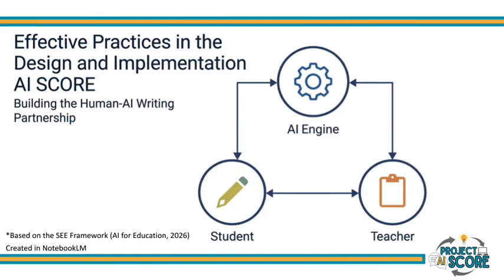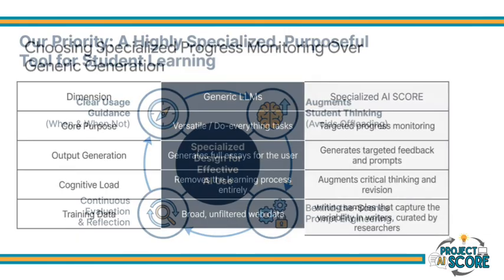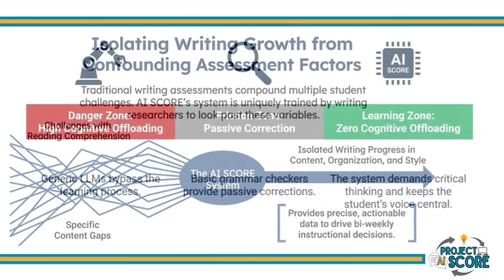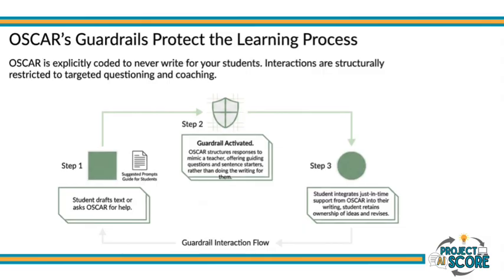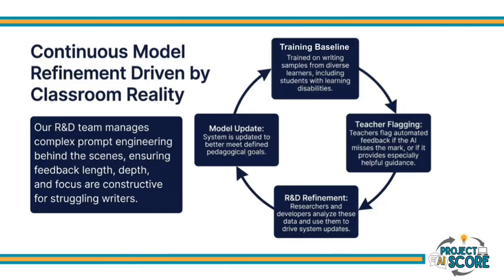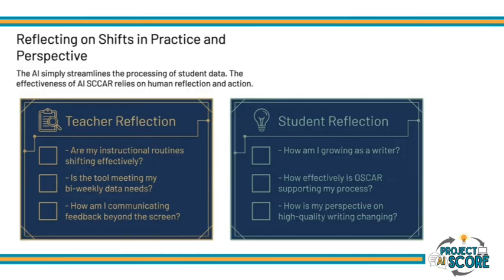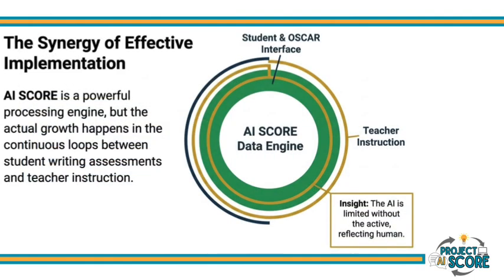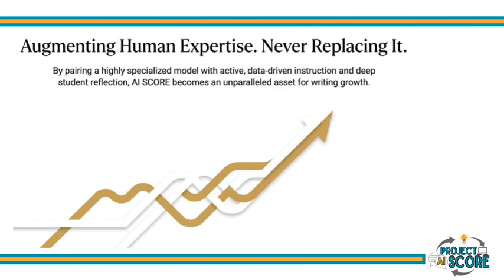How to Safely & Effectively Integrate AI into Your Writing Classroom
In this video, we walk you through AI SCORE’s effective, ethical, and safe practices based on the See Framework from AI for Education. Unlike general AI tools, AI SCORE was intentionally built for one specific purpose: progress monitoring. Learn how our model looks past confounding factors like reading comprehension to isolate and evaluate written expression, giving teachers the data they need to make impactful instructional decisions.